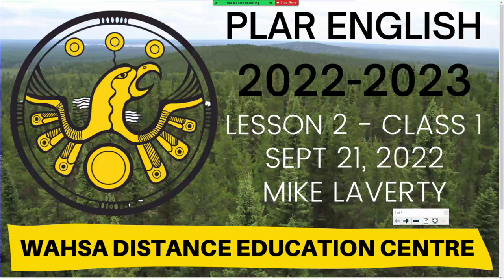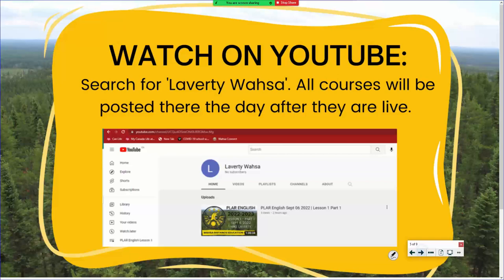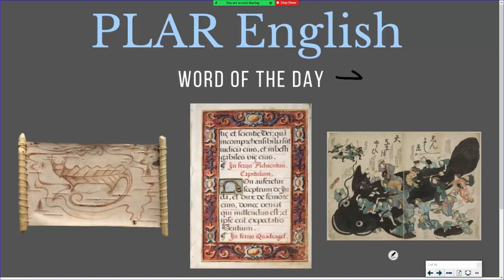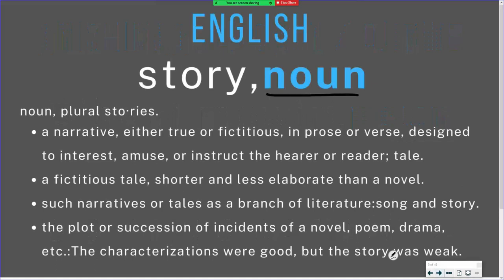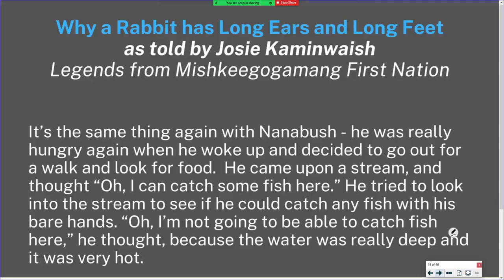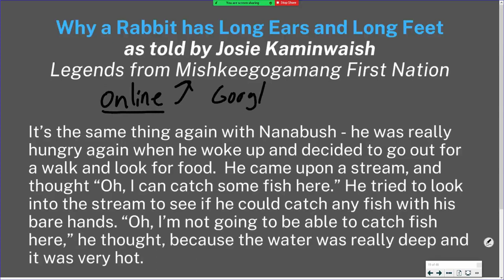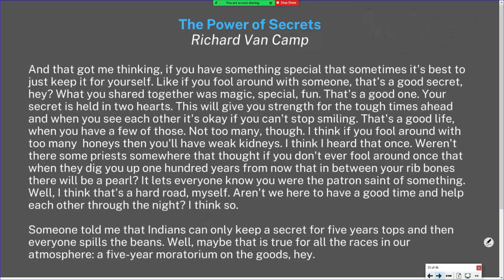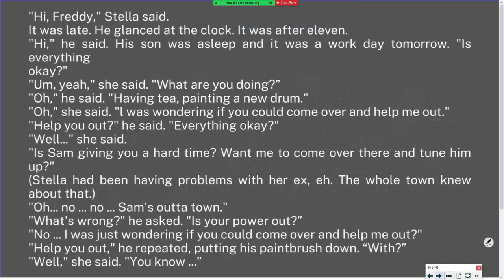PLAR English Sept 20 2022 | Lesson 2 - Class 6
Join our class Tuesdays and Wednesdays from 6pm to 6:55pm CST.
Radio: 91.9 FM
Studio: 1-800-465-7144 / 737-4017 (phone in)
Television: Bell ExpressVu Channel 972

interactive gallery of an African handaxe provided by the British Museum

Mishkeegogamang First Nation provides many stories and legends from their community on this